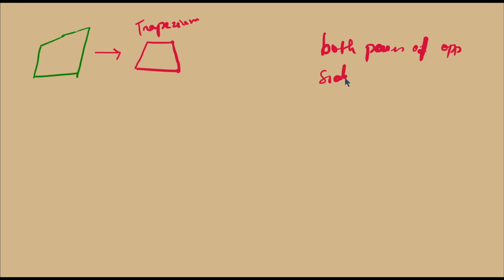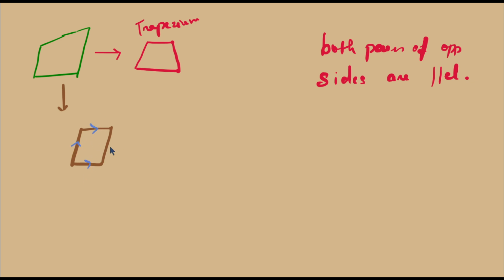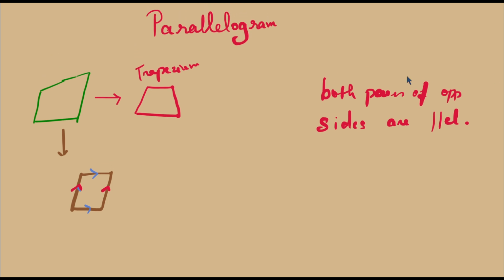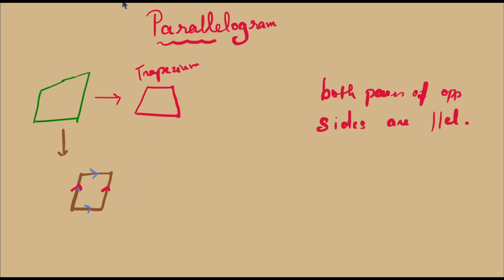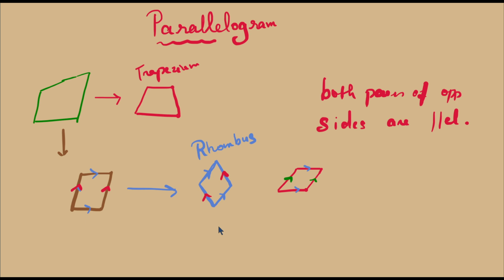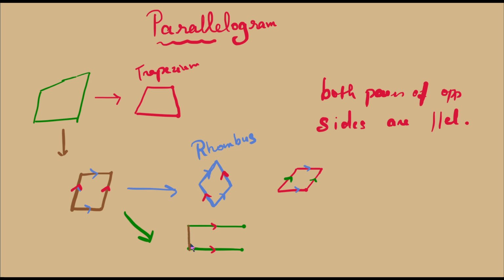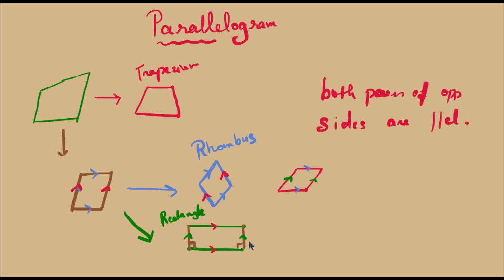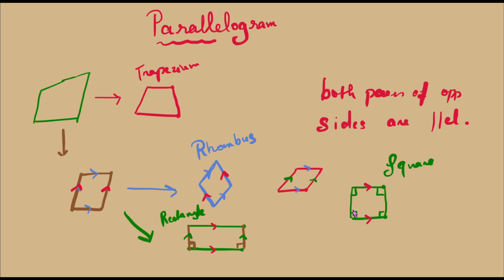Parallelogram - A basic definition and different shapes of parallelograms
Four sided polygons, with both pairs of opposite sides parallel to one another, is a parallelogram. The video explains different shapes of parallelograms like rhombus, square and rectangle.